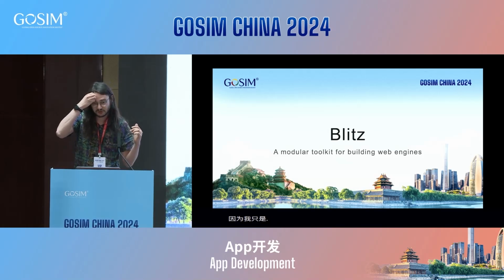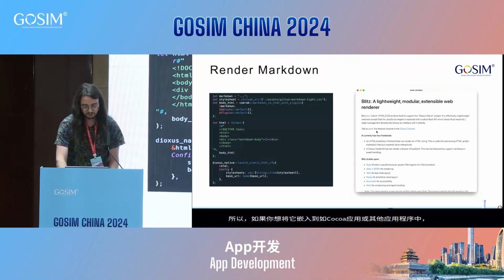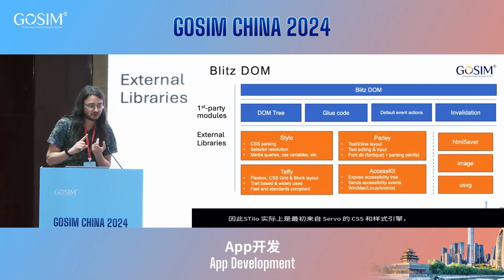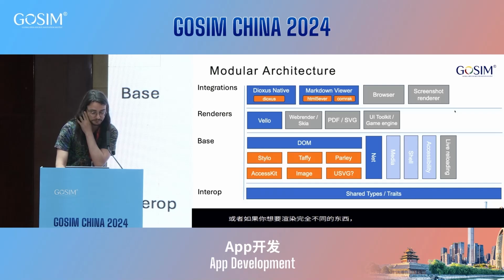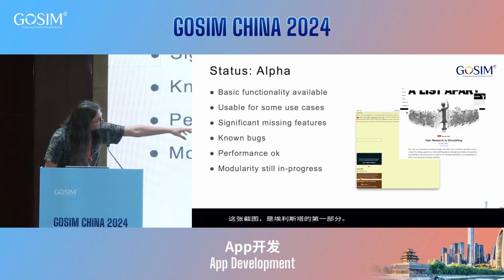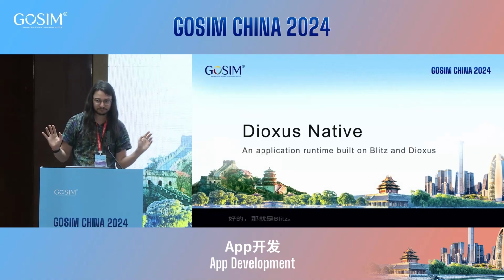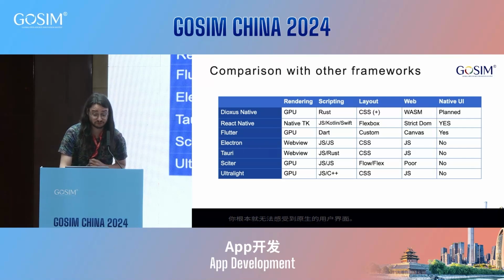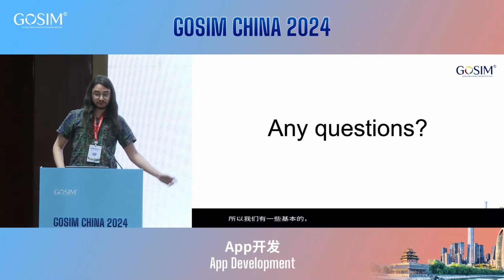GOSIM CHINA 2024 - Nico Burns- Blitz : Blurring the Lines Between Web and Native